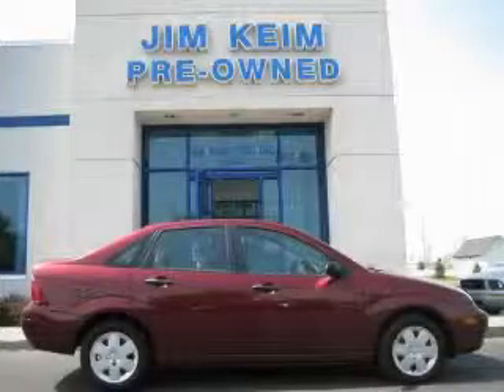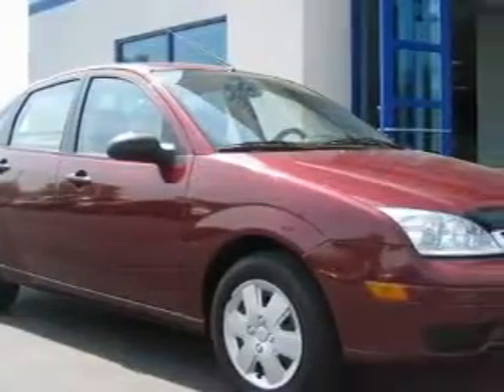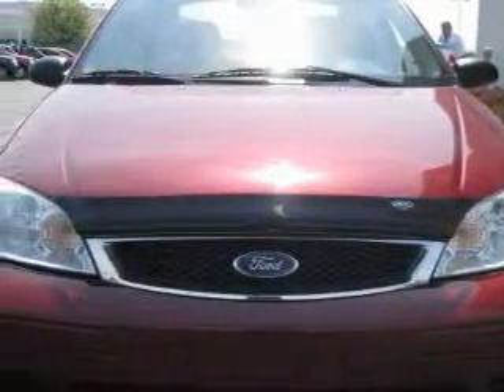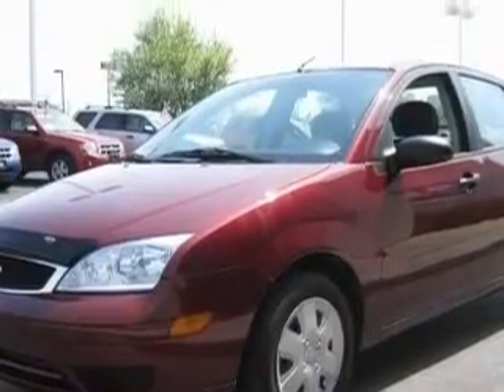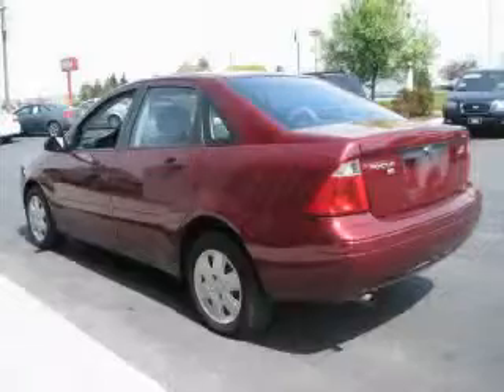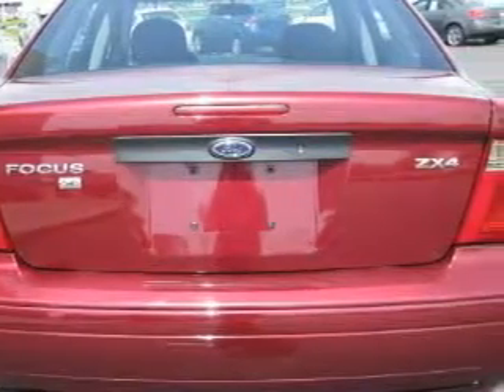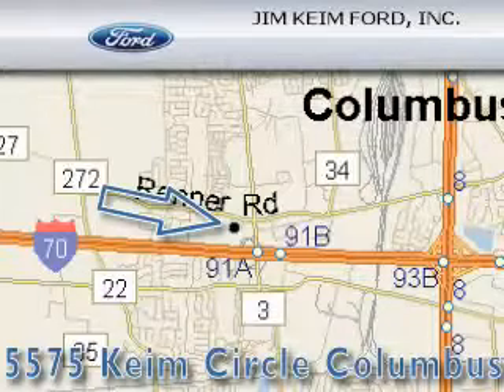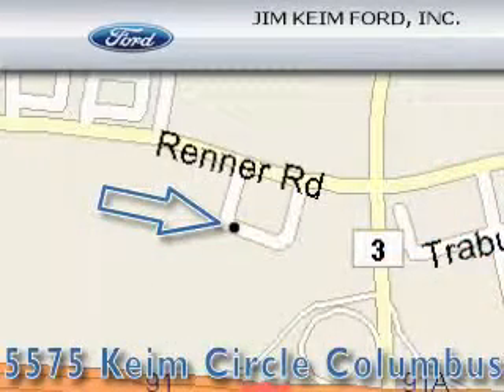2006 Ford Focus Columbus OH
Year: 2006
 Make: Ford
 Model: Focus
 Engine: 2L 4-Cylinder
 Trans.: automatic
 Exterior: Dark Toreador Red Metallic
 Miles: 40,350
 Interior: Dk/Light Flint

 Pre-Owned 2006 Ford Focus Columbus OH